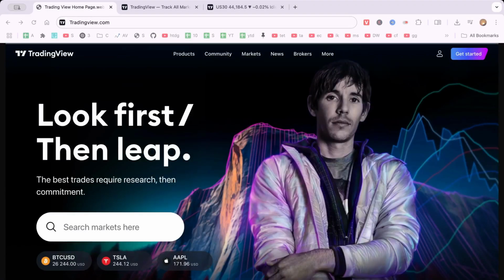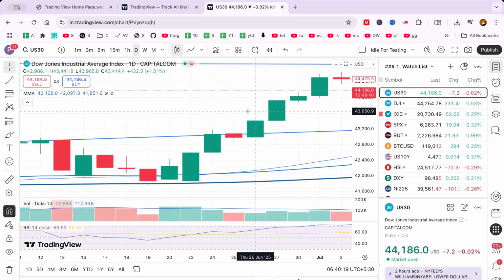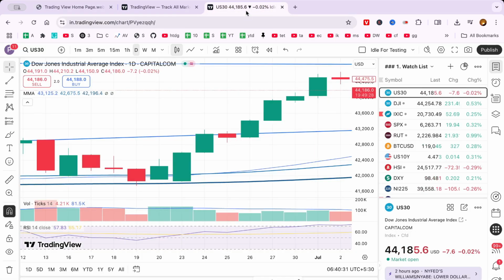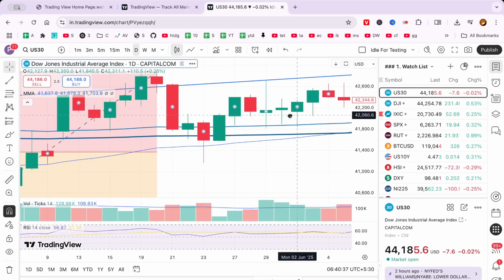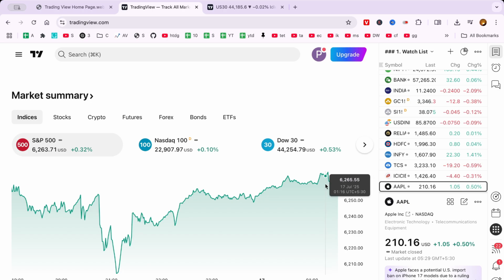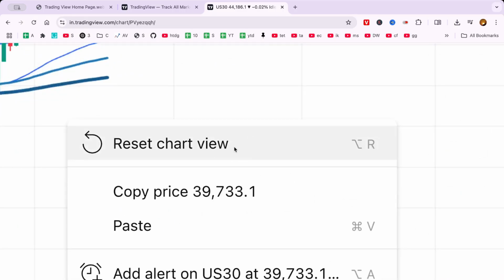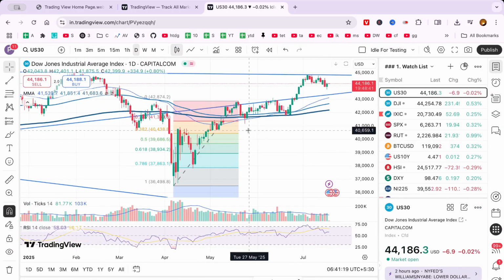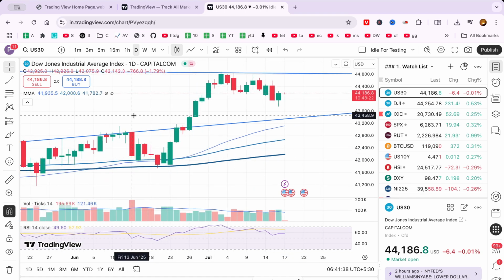How To Reset TradingView Chart To Default Layout Trading View 101 Tutorials 2026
Here I will show you How To Reset TradingView Chart To Default Layout - Trading View 101 Tutorials 2026

In today's video, I'm going to teach you how to reset your TradingView chart to its default layout, an essential skill for anyone looking to keep their trading workspace organized and efficient. TradingView is a robust platform used by traders worldwide to analyze financial markets. Over time, your charts can become cluttered with multiple indicators, drawings, and settings. Knowing how to reset your chart can save you time and help you start fresh whenever needed.

First, open your web browser and navigate to tradingview.com. If you haven't already, sign in using your Google account to access your personalized trading dashboard. Once logged in, head over to the chart section where you perform your usual analysis. This is where you can fully utilize TradingView settings.

Next, focus on the chart itself. Find an open space within the chart area and right-click. A menu will appear with several options, and you're looking for the ""reset chart"" option. Selecting this will initiate the process of taking your chart back to its original layout. Upon clicking ""reset chart,"" another option will appear, ""reset chart view."" Click on it to ensure all your chart elements revert to their original default settings. It's like giving your chart a clean slate, removing excess lines, boxes, or annotations that might have accumulated over time, and taking you back to the simplified setup you started with.

After these steps, your TradingView chart should refresh automatically. You'll notice that all the former clutter has disappeared, and the layout now reflects the default state. Having a tidy workspace is crucial, especially in the fast-paced environment of trading. You're now all set to begin your analysis with a fresh perspective.

While these steps are straightforward, remember that only the visual elements on your chart are reset. If you have any alerts, scripts, or specific settings saved in the background, those will remain unaffected. This ensures that you retain your tailored configurations while still benefiting from a cleaner display.

And there you have it, a straightforward way to reset your TradingView chart to its default layout. This feature is incredibly handy when your chart becomes overly complex, making it difficult to see the bigger picture. Now you can efficiently clear unnecessary items and focus more intently on making informed trading decisions.

We're here to help you navigate the trading world with ease and confidence. Happy trading!"